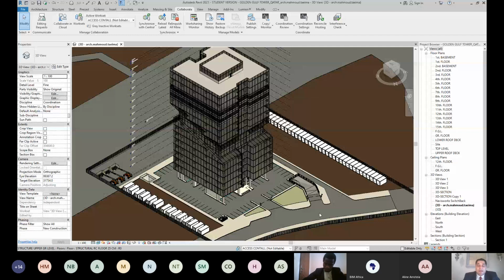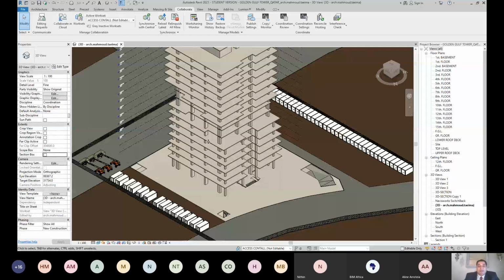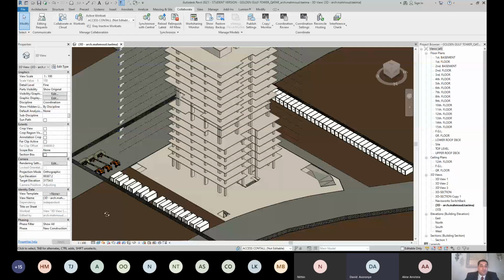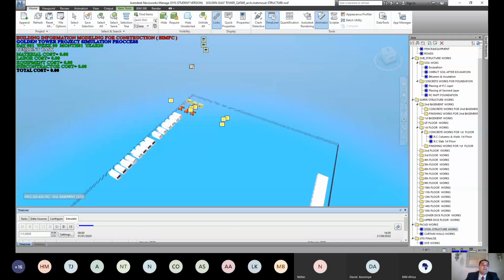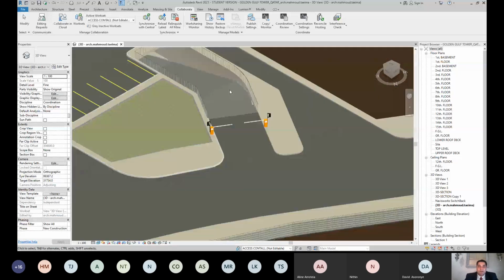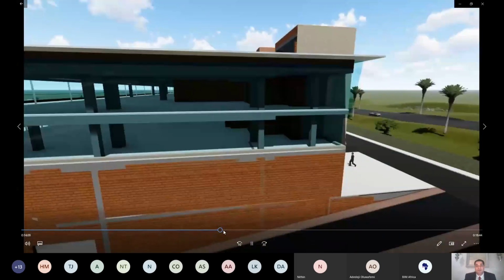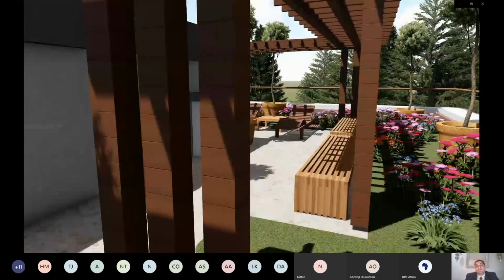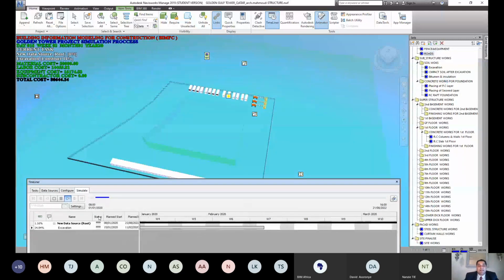4D & 5D BIM: Essentials Of Quality Project Delivery.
BIM is evolving as one of the best tools in the built environment. Deploying BIM, construction professionals can adequately plan, design, manage and construct buildings and other infrastructures. While 3D modelling is famous in the BIM process, 4D and 5D information-rich models are widely required and appreciated by construction professionals and organizations.

4D and 5D BIM involves the integration of 3D BIM models with additional dimensions of scheduling and cost and material estimations. 4D BIM adds time-related information to 3D BIM models. This is to enable detailed scheduling of the construction process. 5D BIM adds costs to BIM components to assist the calculation of total project costs.

In this session, Arc. Mahmoud Taeima would highlight the potentials of this process. He would explore the interaction between Autodesk Revit, Naviswork and Oracle Primavera to make 4D and 5D simulations.

Arc Mahmoud is the General Manager of BIMFC with its headquarter in Morocco. He is an Architect and BIM Manager with over 25 years of experience in various projects across Morrocco and many Middle East countries.

The BIM Africa BIMTalk (May Edition) is a periodic learning-based virtual program.